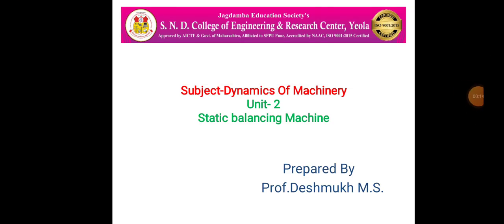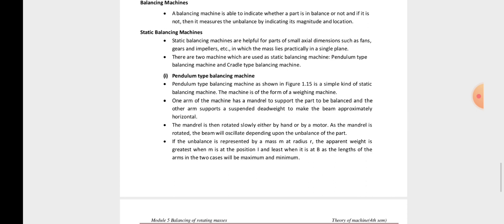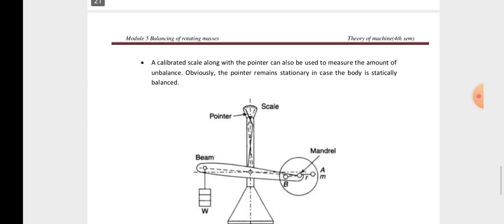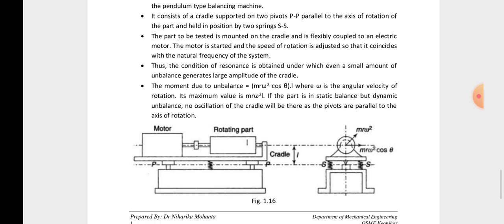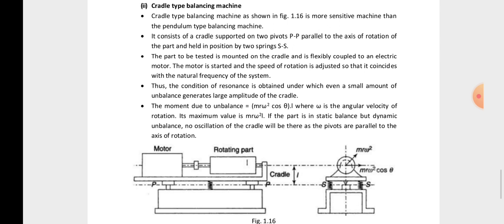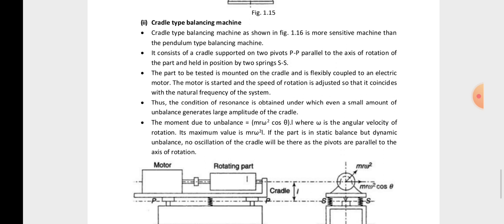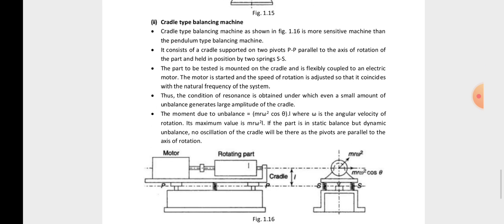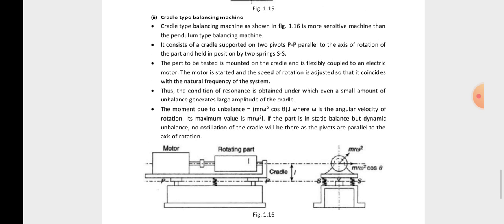Static balancing machine